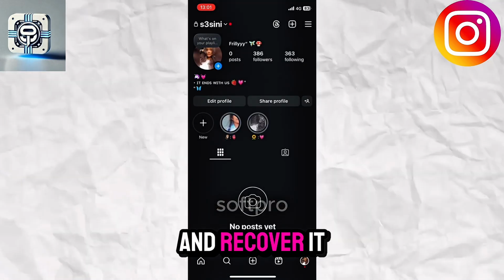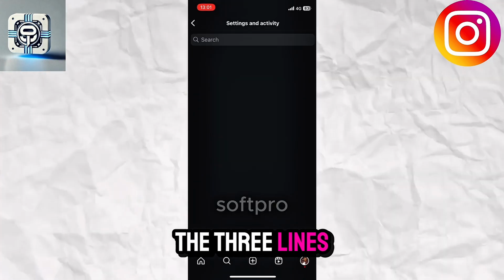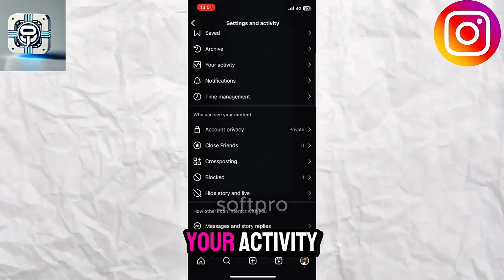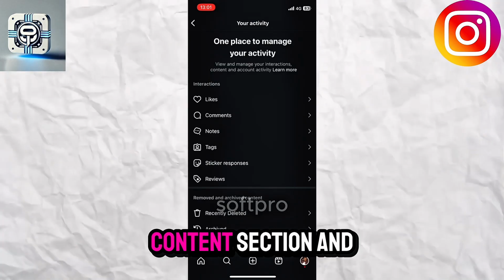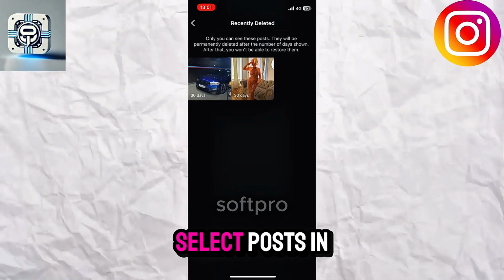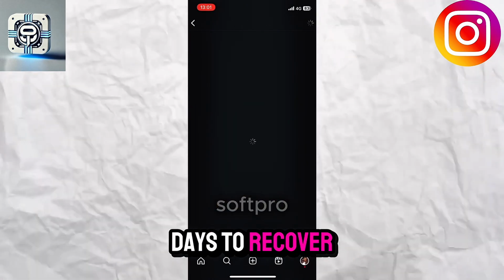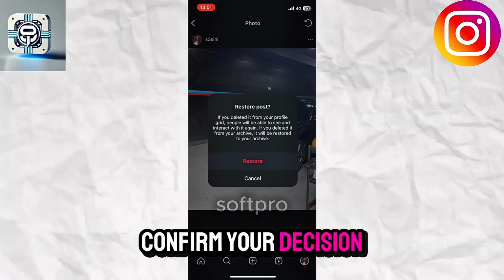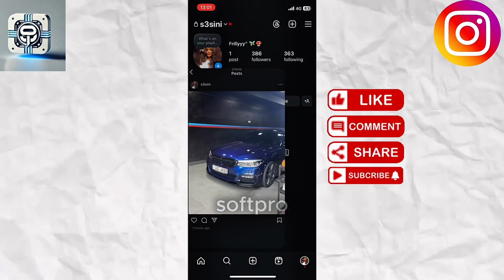How To Find Deleted Instagram Posts 2025 (iPhone & Android)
softpro unitedstates instagram Learn how to recover deleted instagram posts in this video.